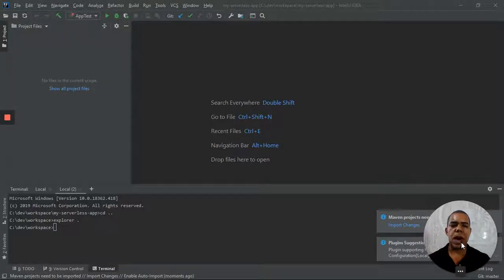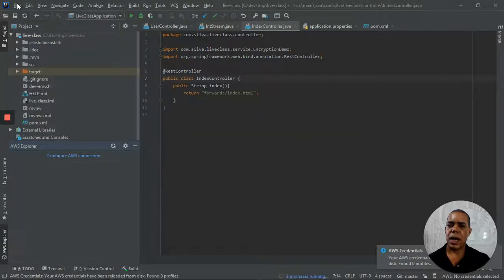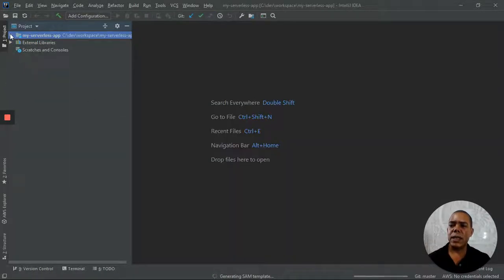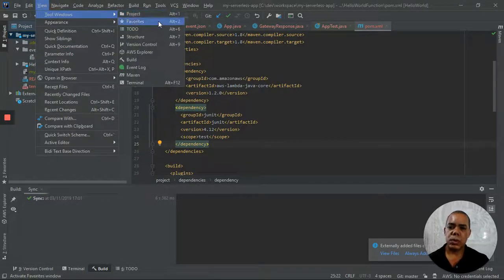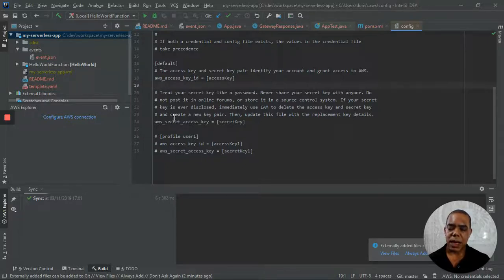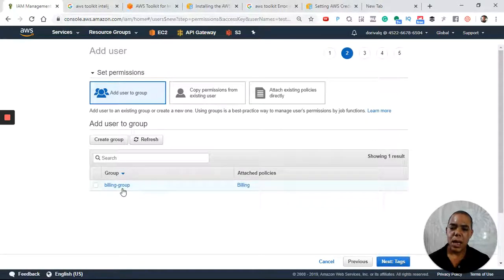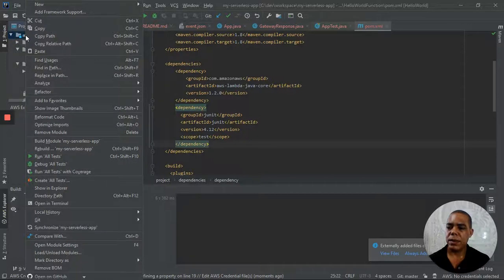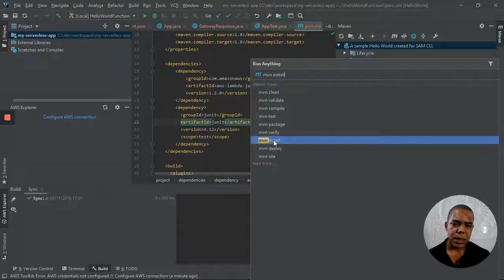Serverless Java - Part 1: Use IntelliJ to easily create serverless applications on AWS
Learn how to create a serverless application using templates created by IntelliJ IDEA.
By installing the AWS Tool Kit for IntelliJ, you create and deploy your services right from the IDE, without have to use the web console.